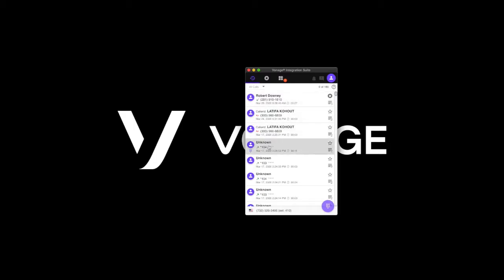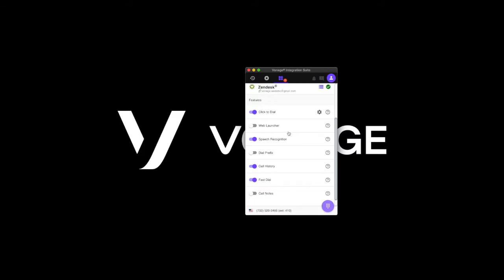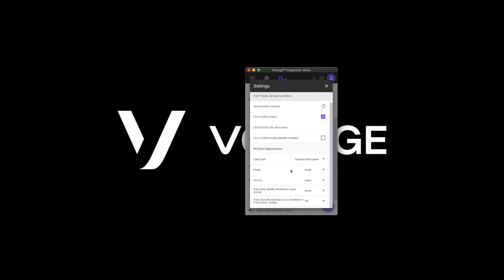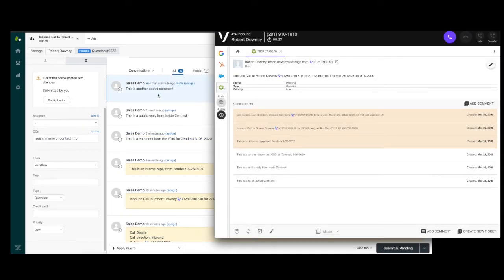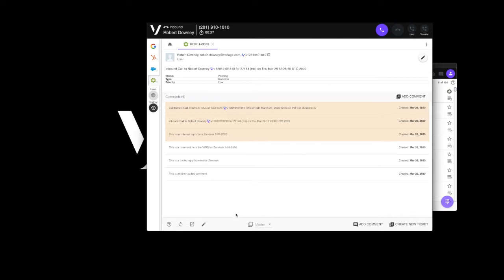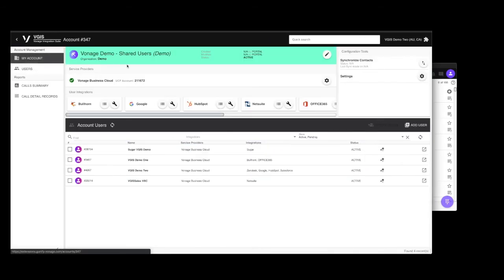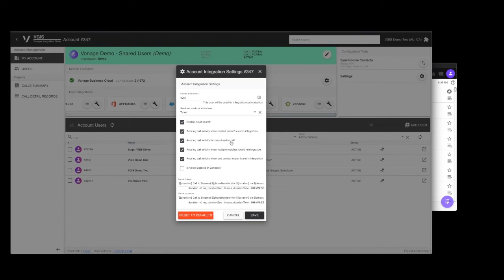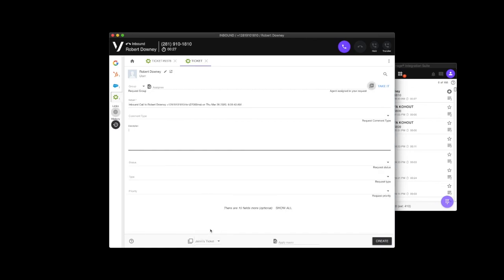Vonage Integration Suite: Vonage for Zendesk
An overview of the features and functionality inside Vonage For Zendesk integration for Vonage Business Communications, a powerful self-service tool to effectively capture your customer information in Zendesk.